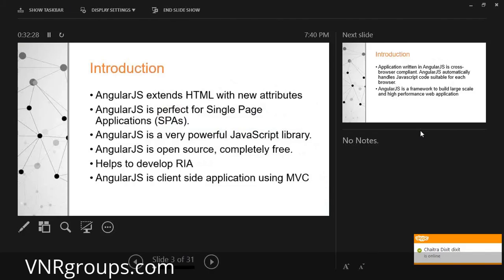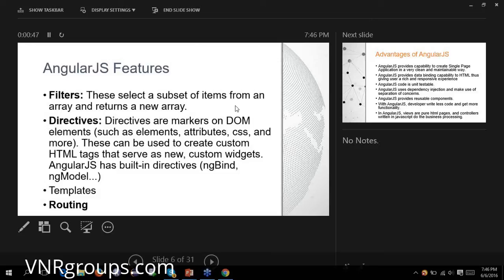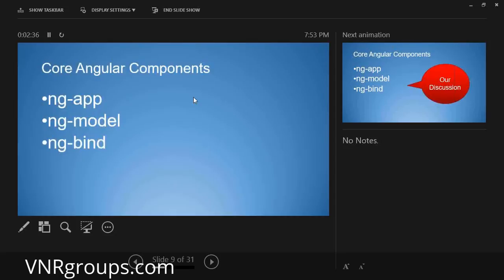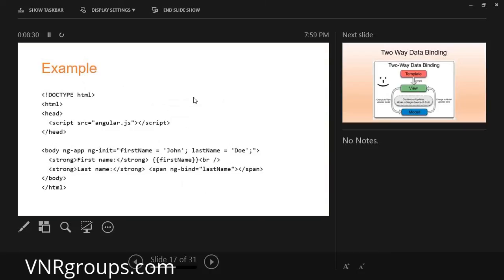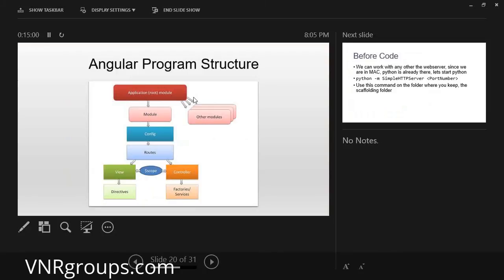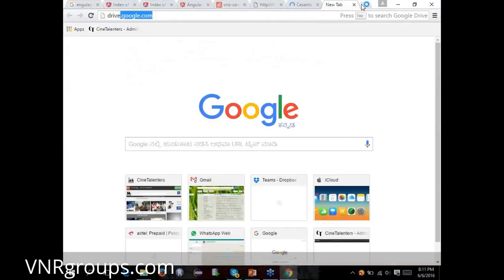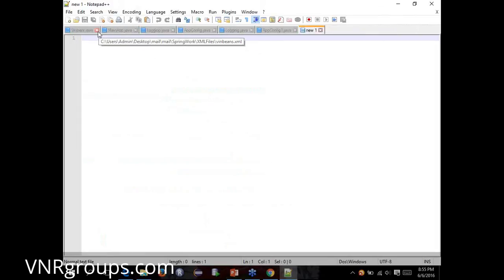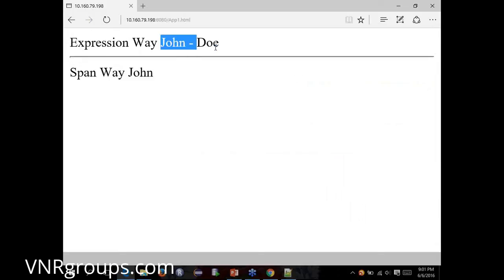AngularJS Tutorial For Beginners